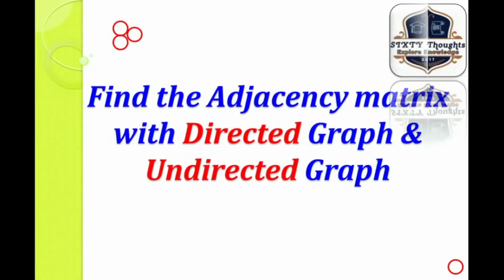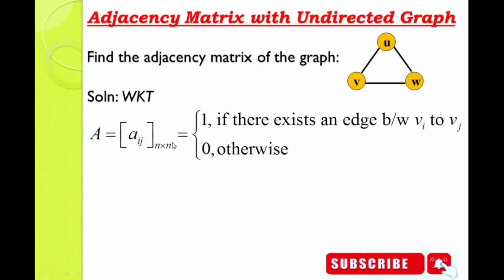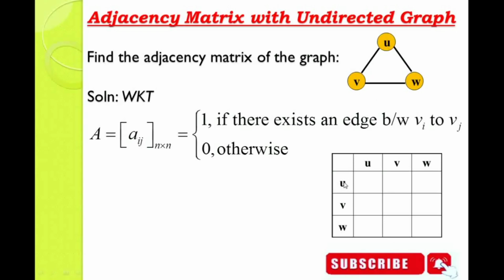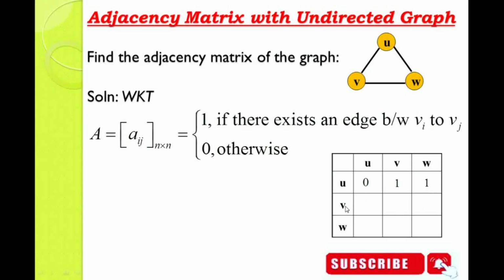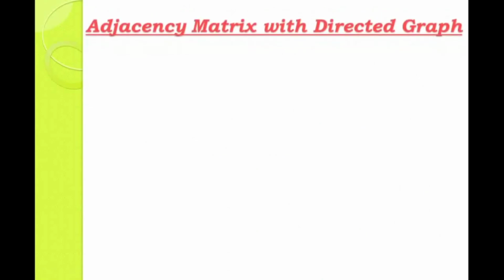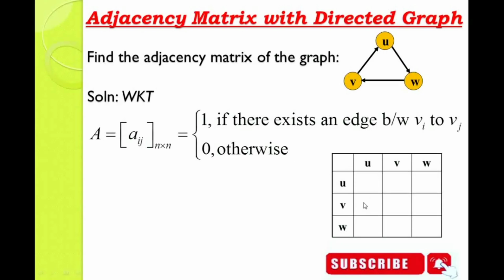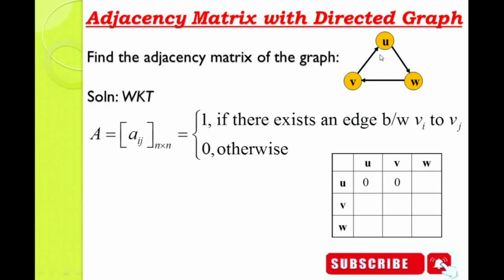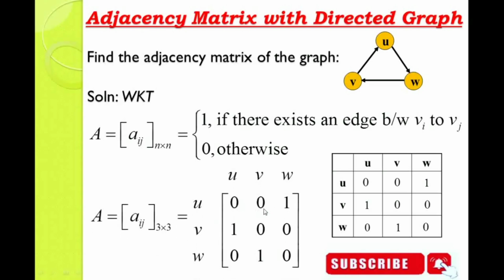#93 ll How to Find the Adjacency Matrix of Directed and Undirected Graphs ll Discrete Mathematics